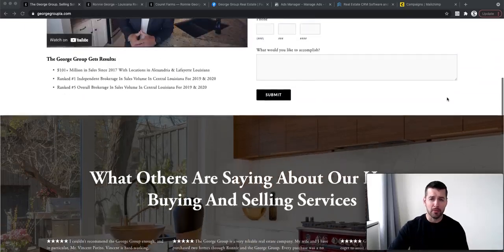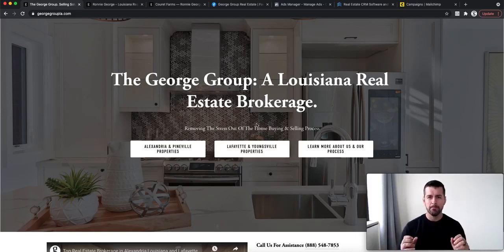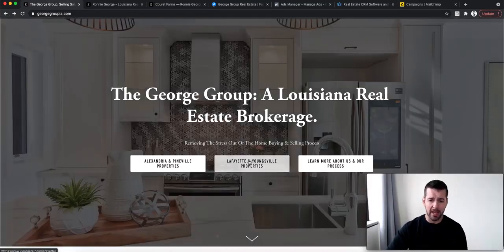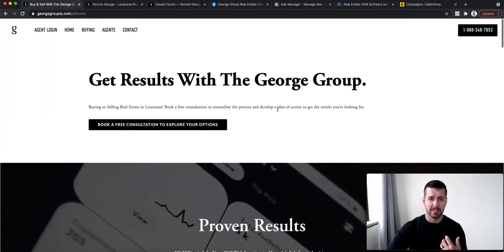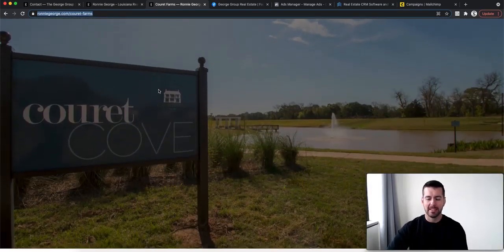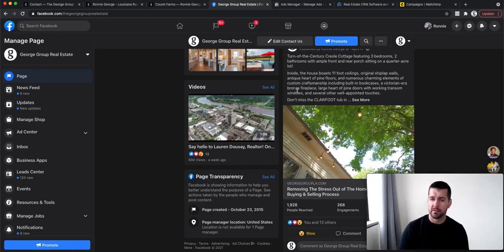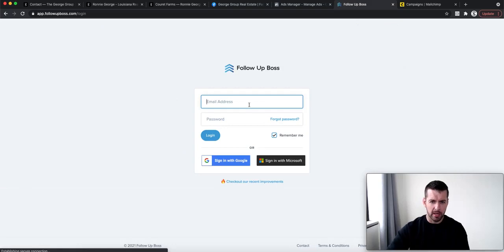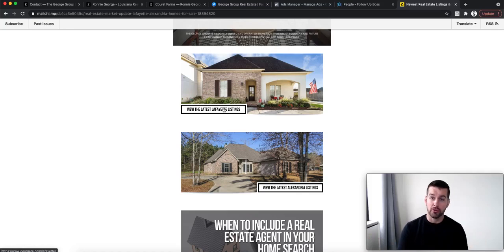The Real Estate Brokerage You Work For Matters More Than You Think!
At The George Group our goal is simple. To help our agents improve not only their production but their confidence in their own abilities. When an agent feels supported, encouraged and educated they become empowered. Empowered and confident that they are in control and the sky is their only limitation.
Brokerage Support

At The George Group we align our interests with that of our agents by providing top notch support to not only our agents but our agents’ clients. We accomplish this by assisting with marketing strategies, professional quality photography, premium marketing material & out-of-the-box strategies for selling real estate.
Flexible Commission

Obviously, there are countless reasons why so many agents love our brokerage, with the lack of fees and up-front costs who could argue. But let’s not overlook the fact that our agents have a flexible commission structure that gives them a significant advantage over the competition. Our agents have the ability to set, adjust and reduce commission as they see fit & that’s a powerful position to have when competing for new business.
Agent Focused

We provide training on some of the best, most advanced and easy to implement strategies because we truly want our agents to improve not only their production but their confidence in their own abilities. When an agent feels supported, encouraged and educated they become empowered. Empowered and confident that they are in control and the sky is their only limitation.